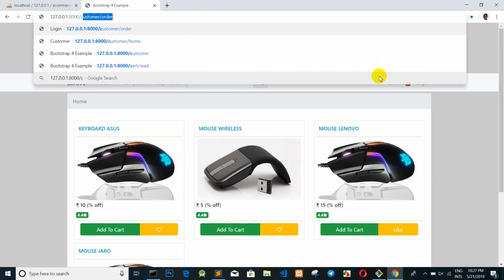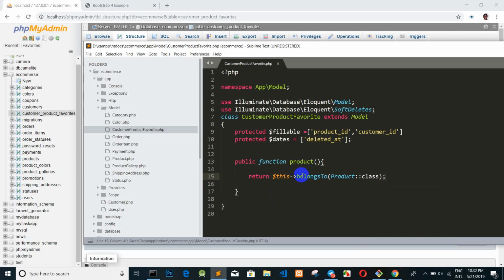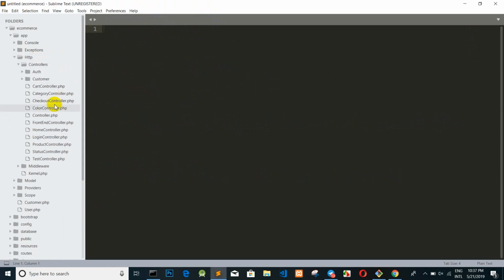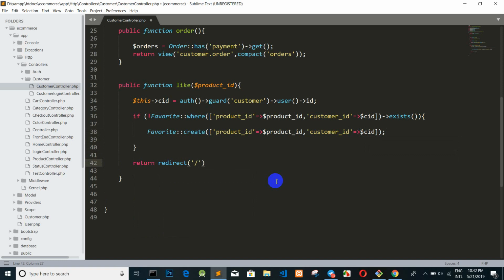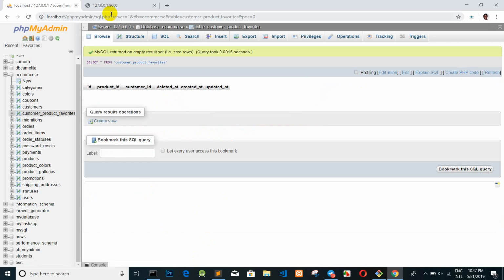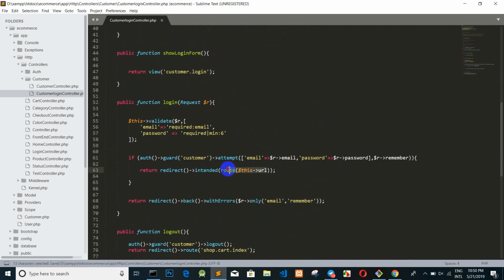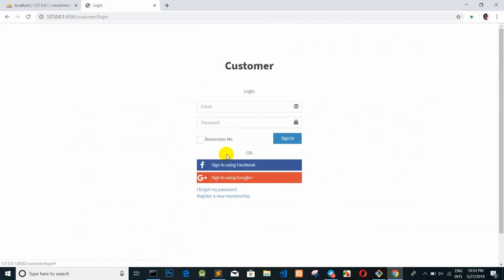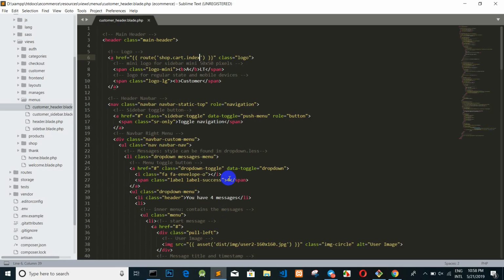Laravel e-commerce add favorite customer product part 16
Hi everyone this part we take about to use add favorite customer product
-Add Customer Favorite
-Model CustomerProductFavorite
-Create Relationship In (product,favorite)
-Need authentication before like product